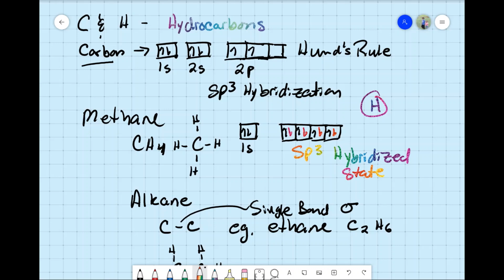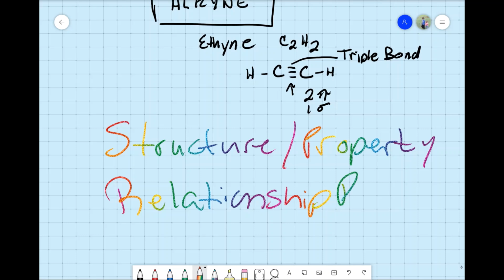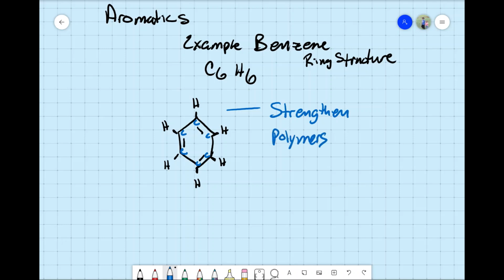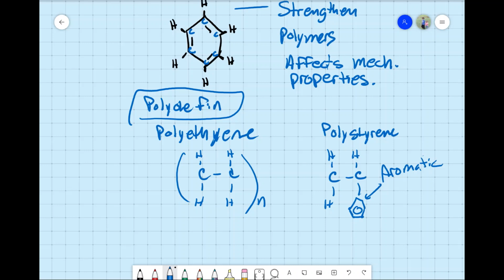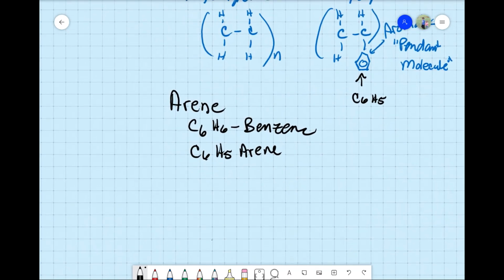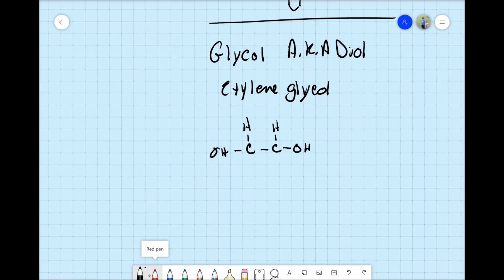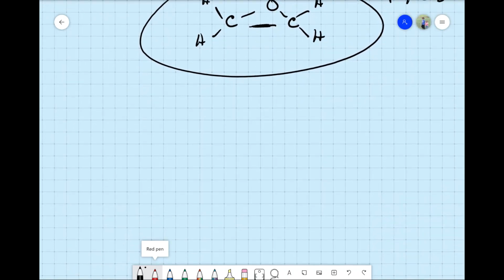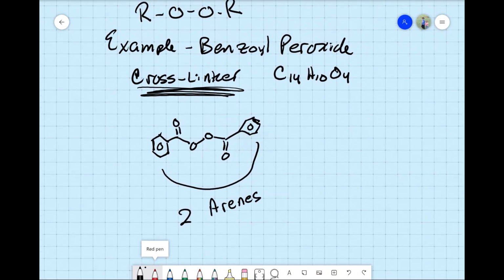Basic Organic Chemistry 2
Video 2 of 4 pertaining to basic organic chemistry for MME 4310